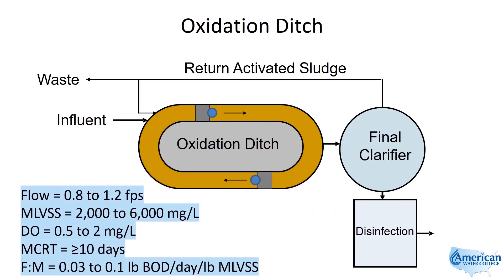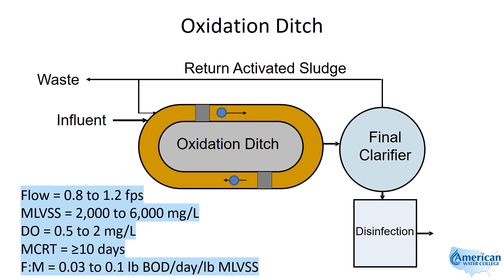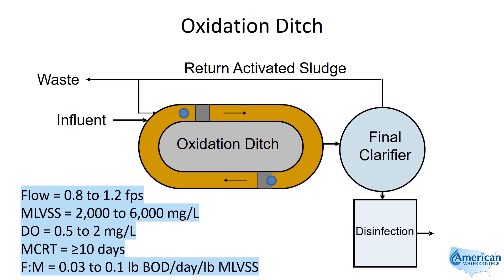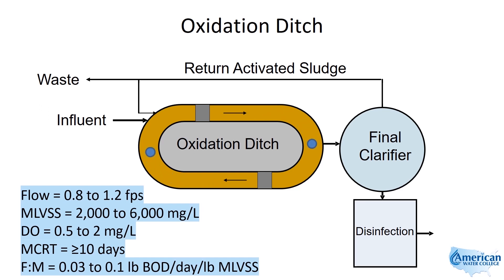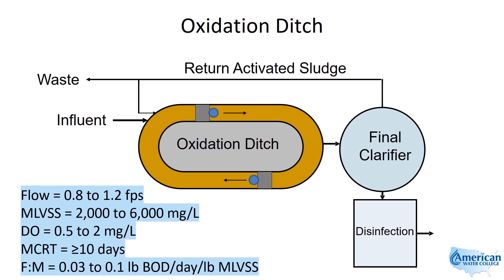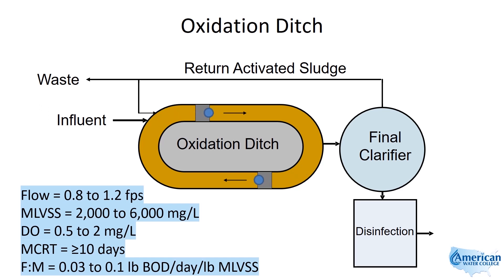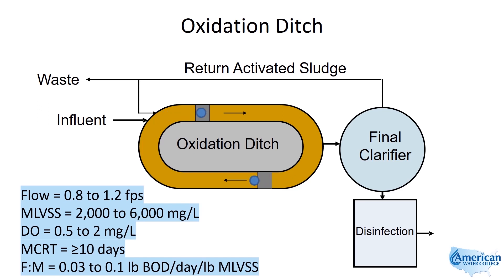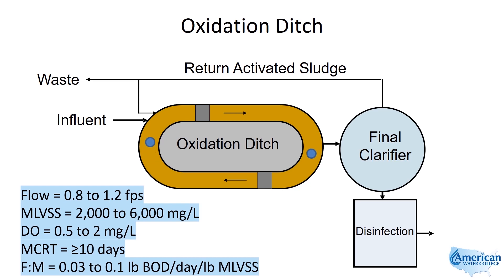Oxidation Ditch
Learn about the Oxidation Ditch Process in this excerpt from the Activated Sludge lecture from our Wastewater Treatment Exam Prep Course.